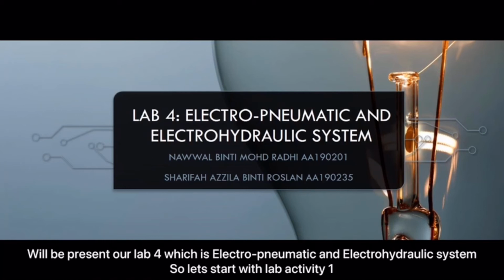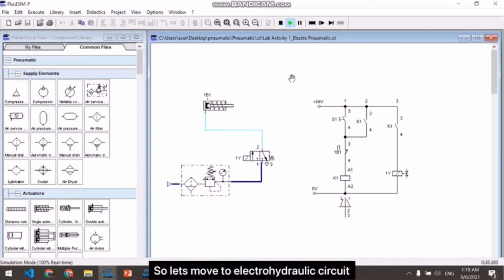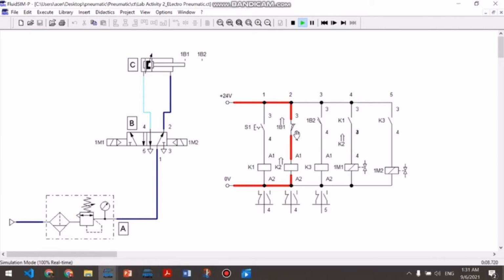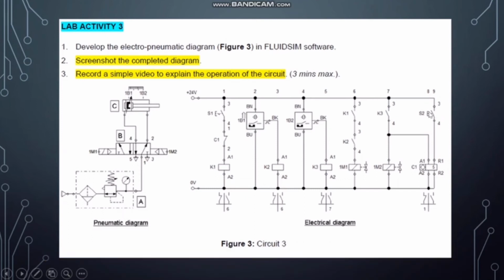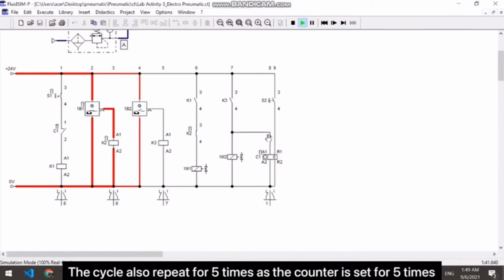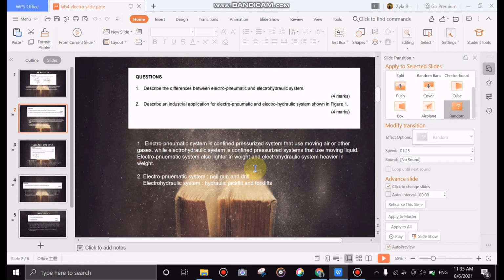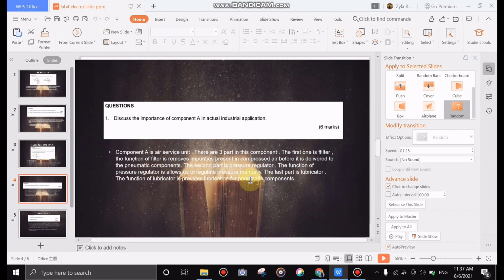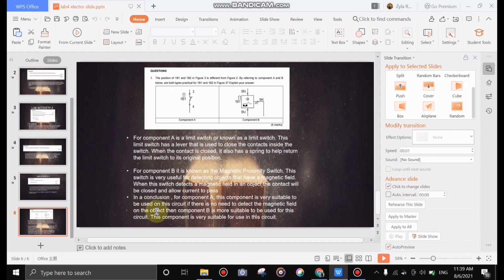Lab4- Electro-pneumatic and electro hydraulic system